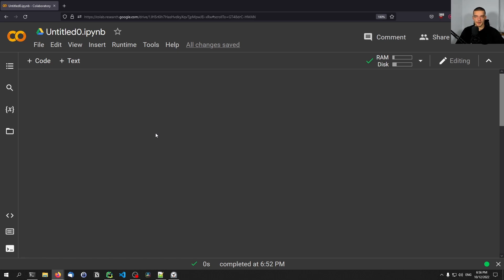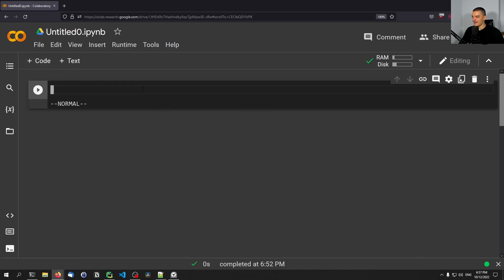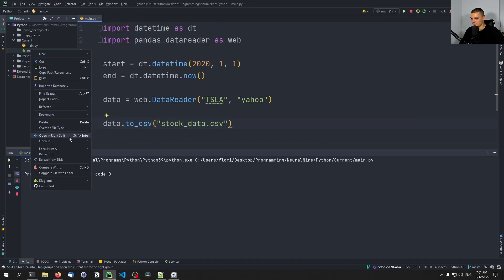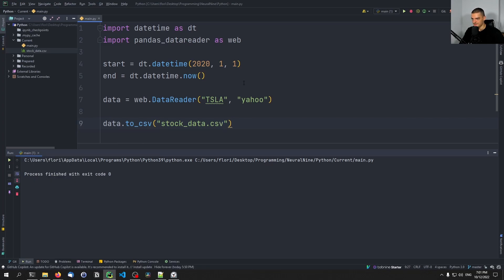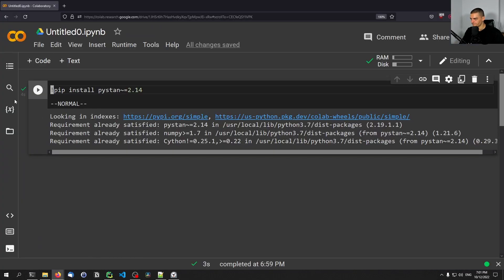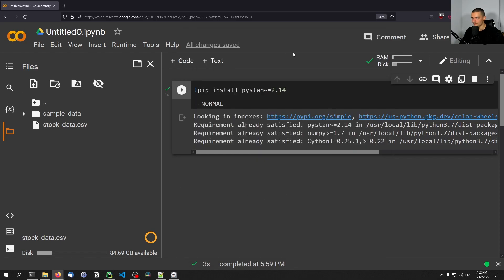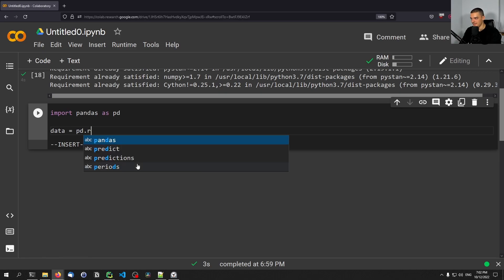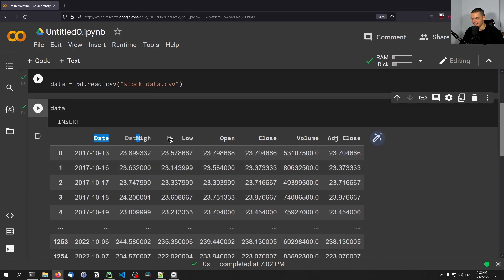Predicting Stock Prices with FBProphet in Python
In this video, we learn how to attempt to predict stock prices with Facebook's Prophet in Python.

Timestamps:
(0:00) Intro
(0:27) Disclaimer
(0:56) Installing FBProphet
(3:25) Downloading Stock Data
(7:30) Stock Price Prediction
(25:53) Outro